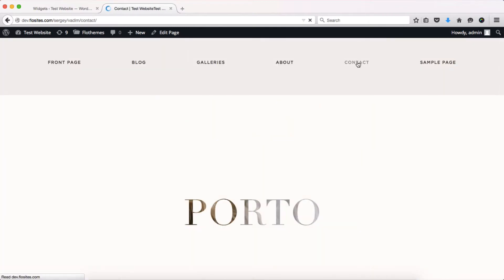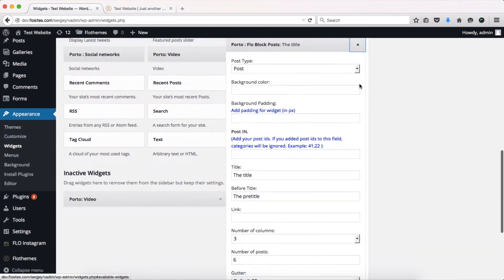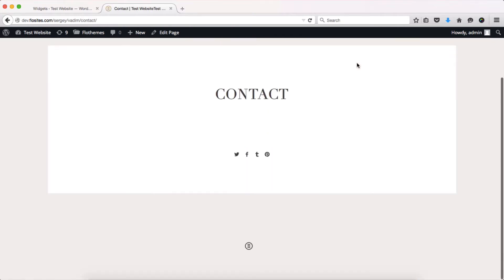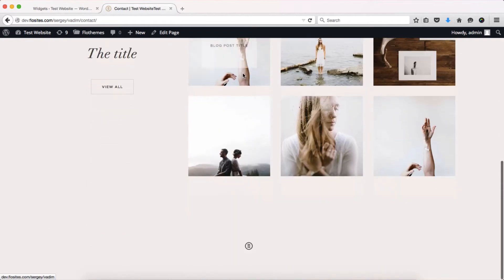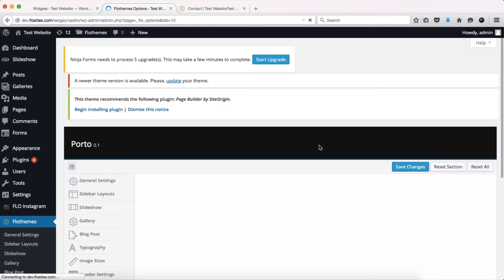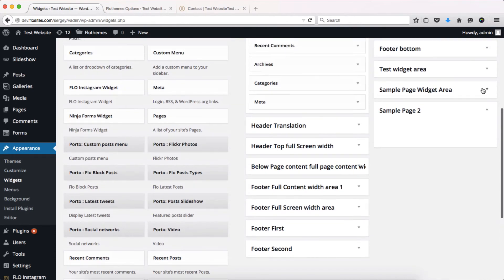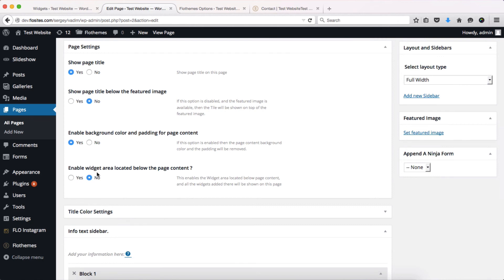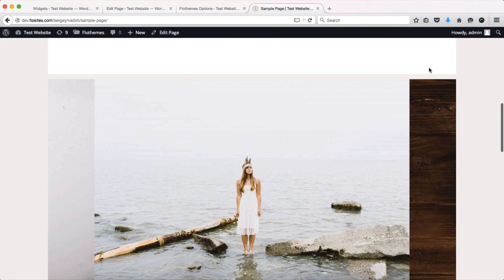Flothemes :: Porto - Managing Widgets